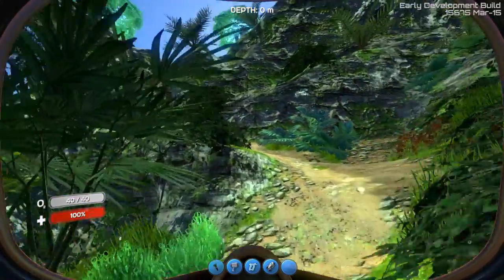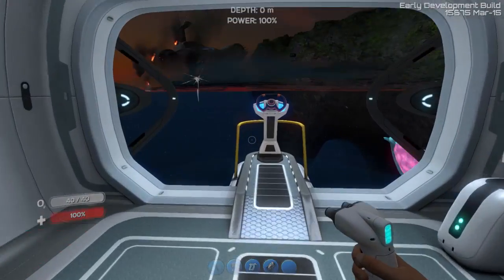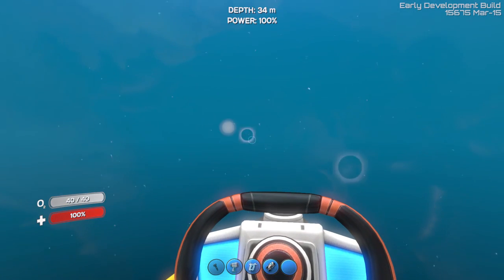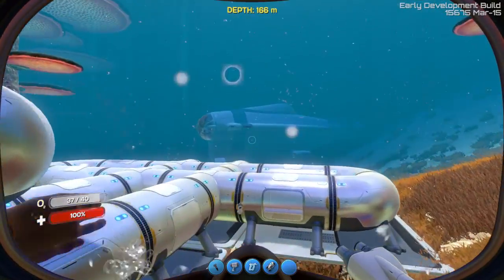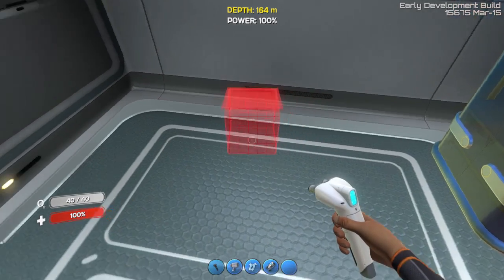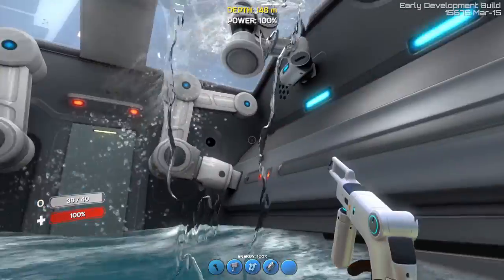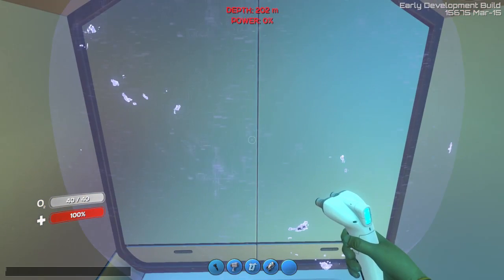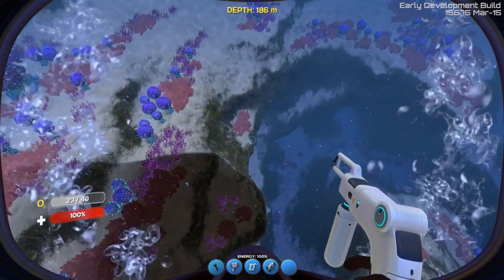Land Base! Cyclops Down! (Subnautica #14)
Bringing you some more sea base fun, Memoo runs into disaster

• Connect with Mem! •